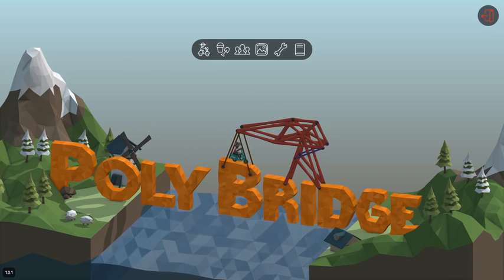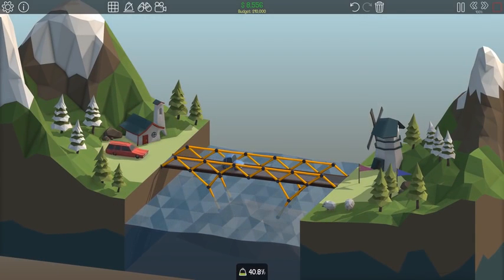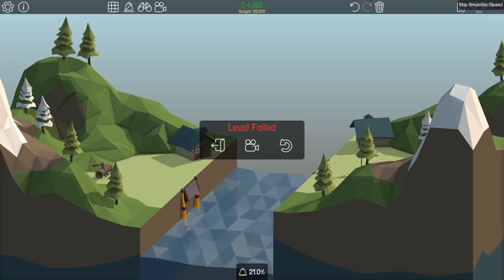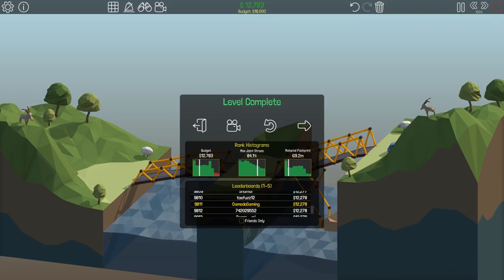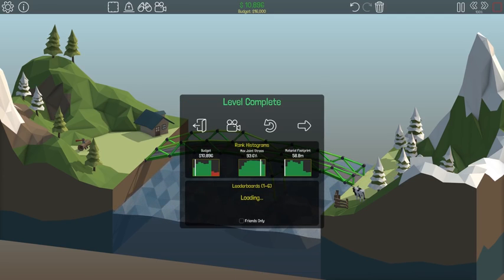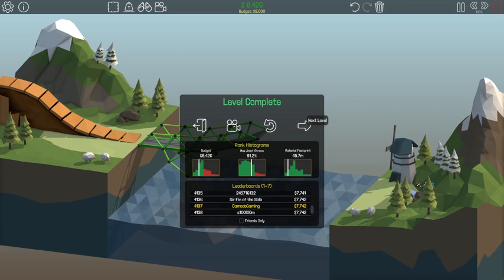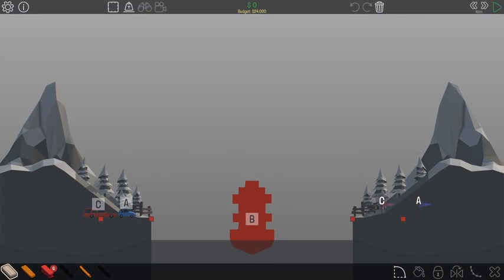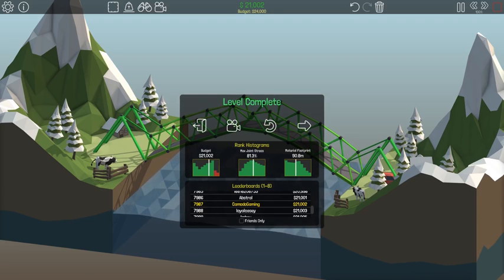Poly Bridge First Impressions Building on a Budget